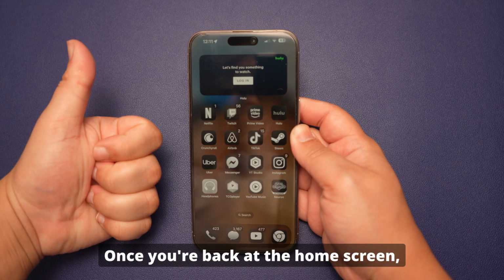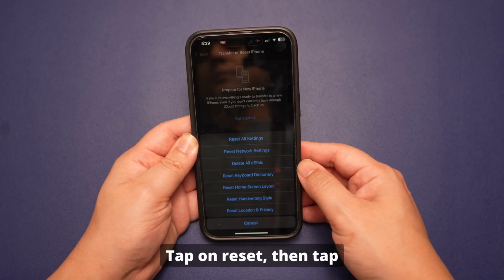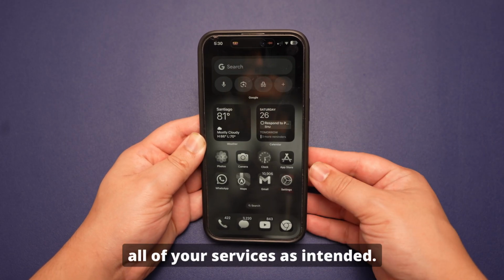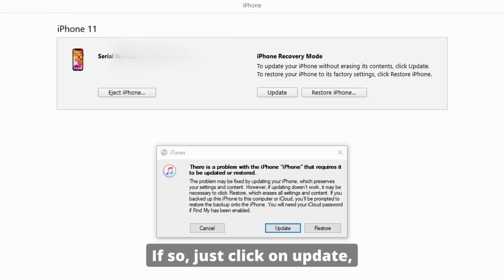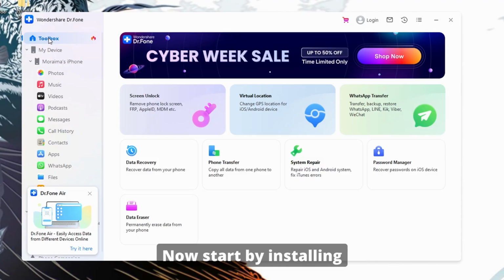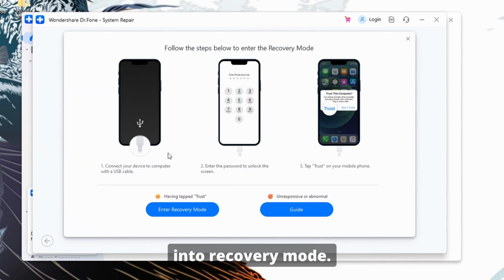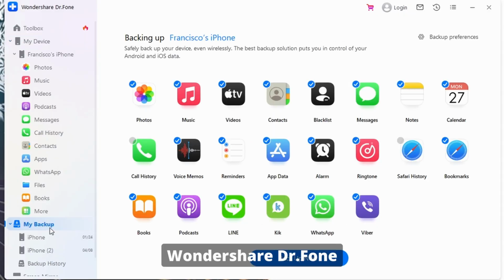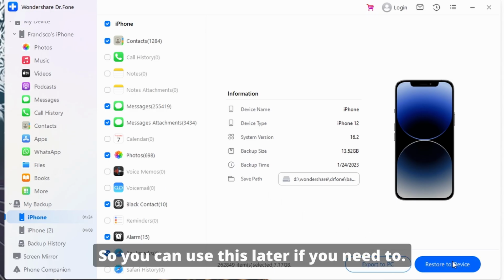iPhone Randomly Goes Offline in iOS 18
Fix iPhone Randomly Goes Offline in iOS 18! 📱 Is your iPhone running iOS 18 suddenly going offline, leaving you disconnected? 😱 Don’t worry! In this video, we’ll walk you through the top fixes to resolve this frustrating issue and get your iPhone back online in no time. 💡

Timestamps:
0:00 - Introduction
0:30 - Part 1. Bypass & Remove MDM from iPhone or iPad - No Jailbreak
2:02 - Part 2. The Benefits of Removing or Bypassing MDM from Your iPhone/iPad
2:18 - 1. Use the Device Without Restrictions
2:38 - 2. Better Privacy Protected
2:54 - 3. Better Buying and Selling Services
3:11 - 4. Enjoy More Features and Updates
3:27 - Part 3. Why is Dr.Fone - Screen Unlock (iOS) the Best Choice for iOS Devices?
5:05 - Conclusion